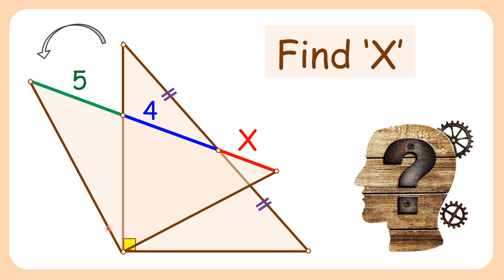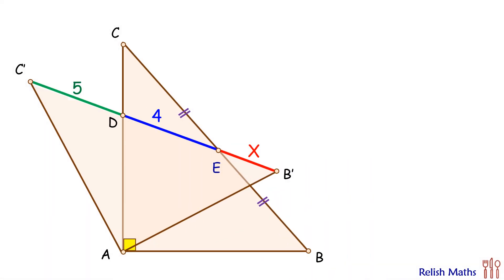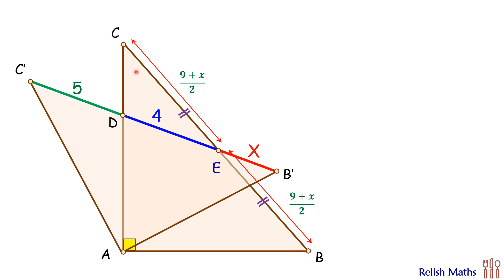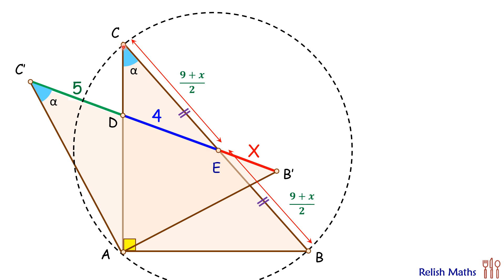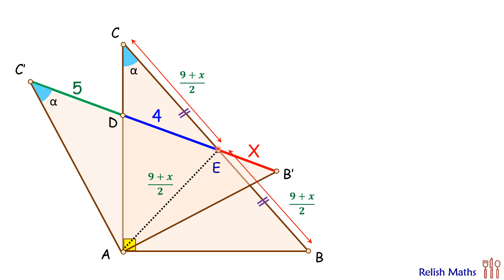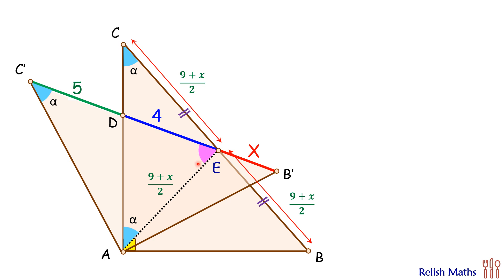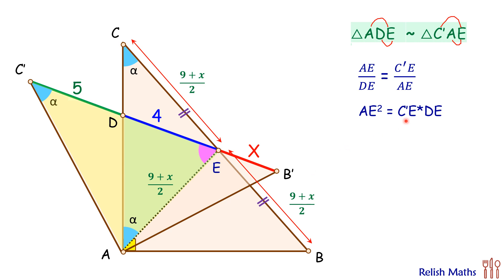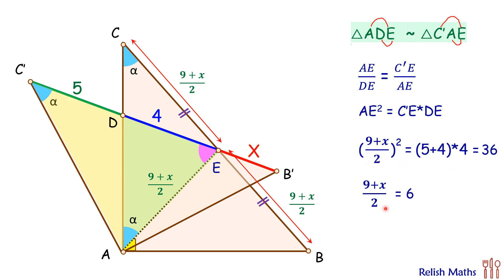178) Excellent Q . . Right △ is rotated. Find 'X' | Math Olympiad | Geometry.